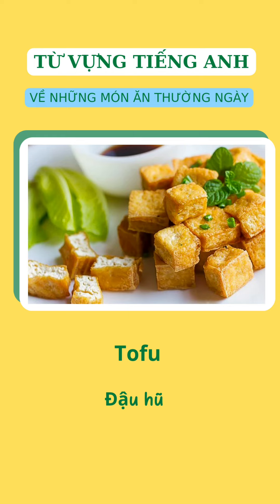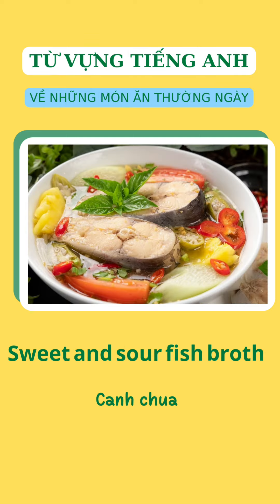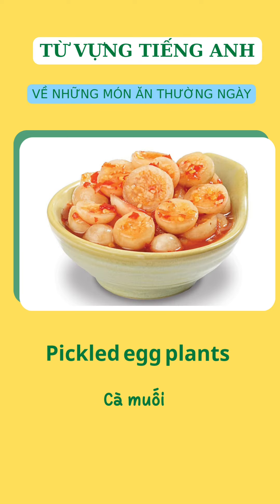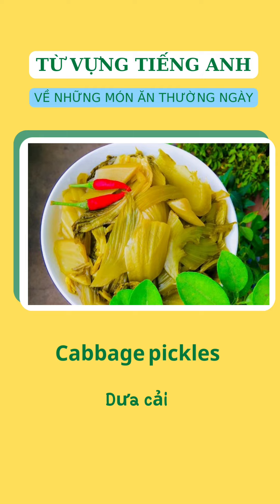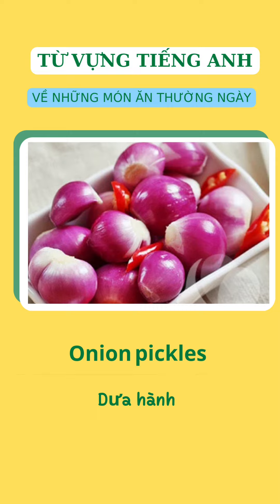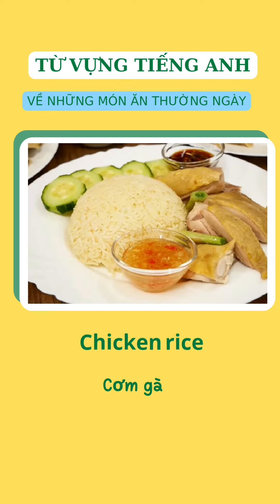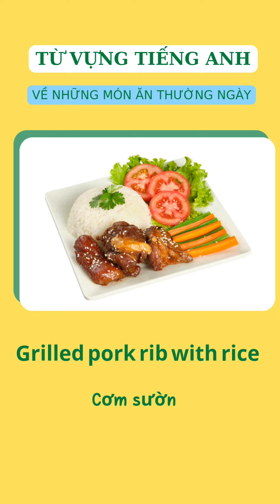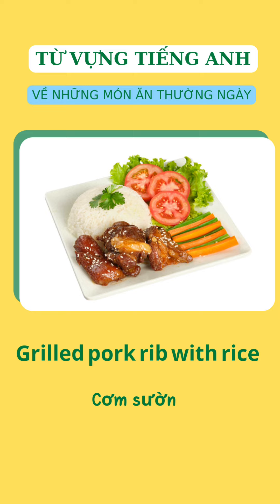Từ vựng về những món ăn thường ngày - Học tiếng Anh từ con số 0